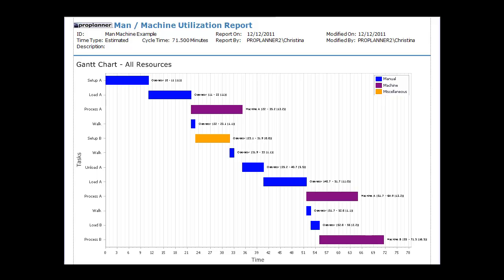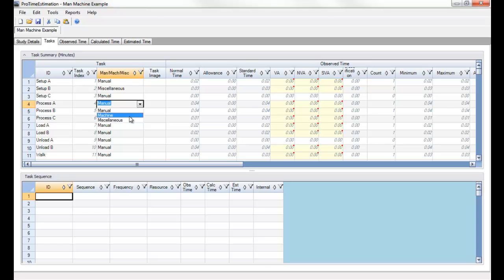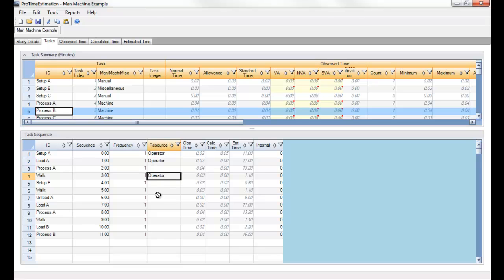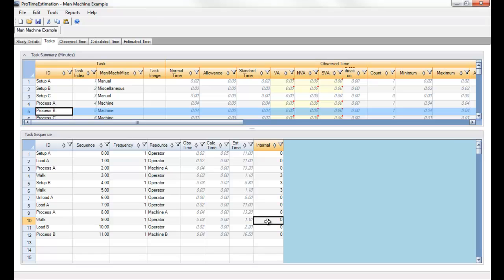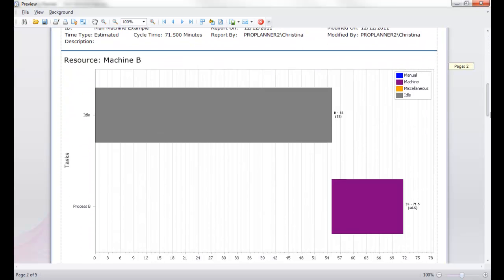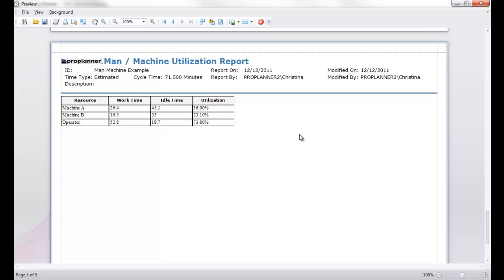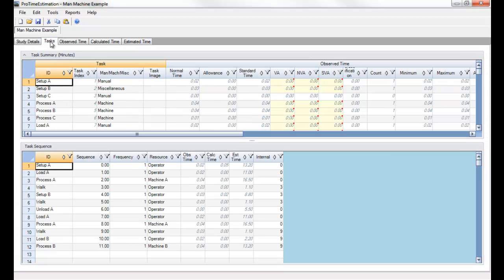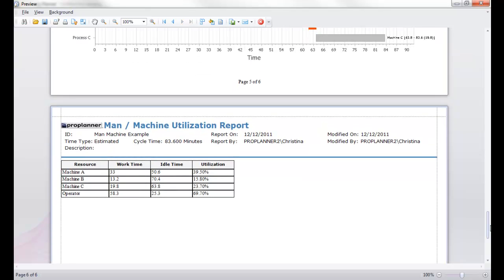Proplanner Man Machine Charts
Proplanner's ProTime Estimation makes it easy to create and edit man-machine charts - a useful tool in defining efficient machining operations.